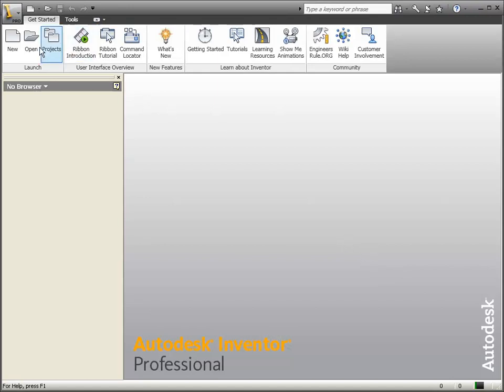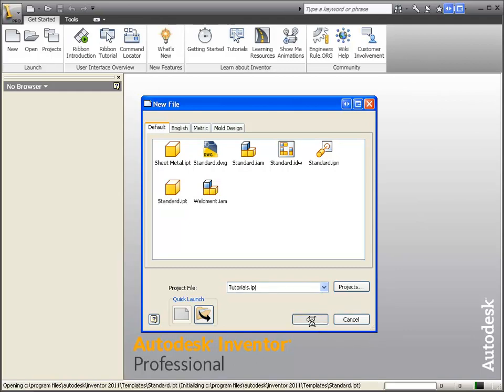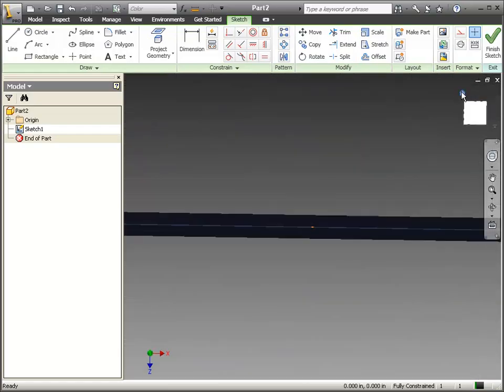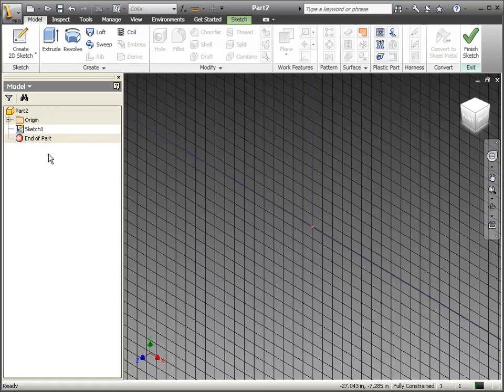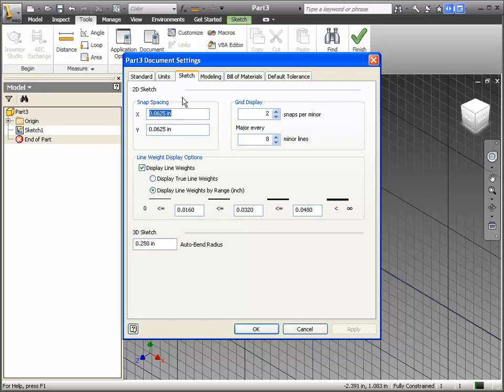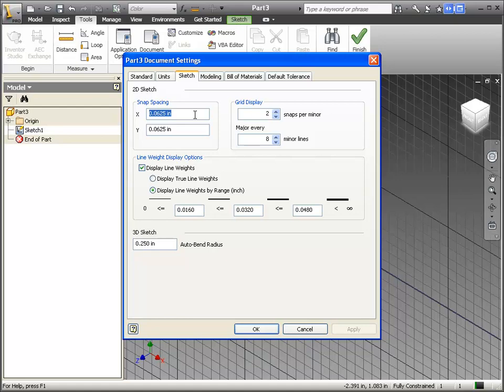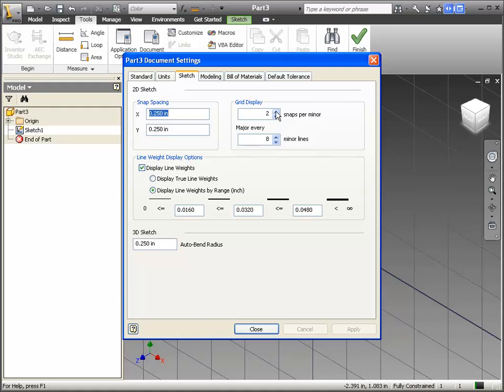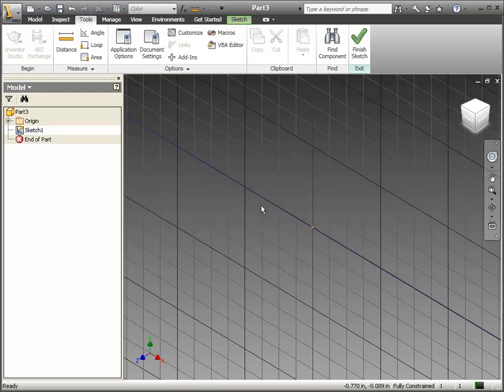Intro To Inventor - Part 2